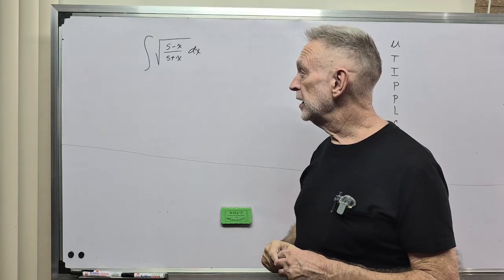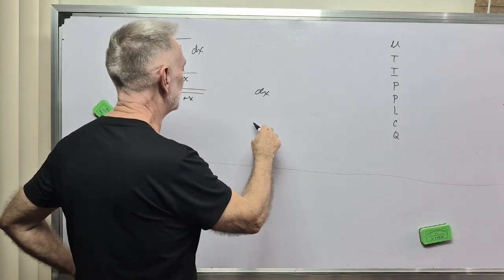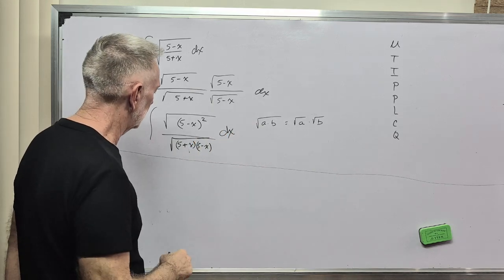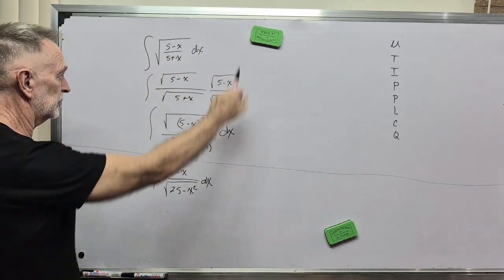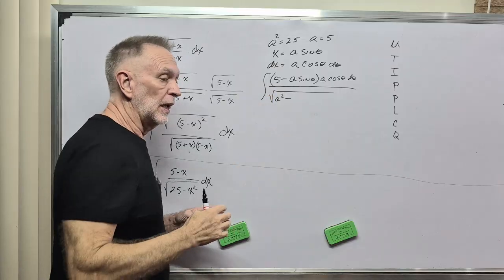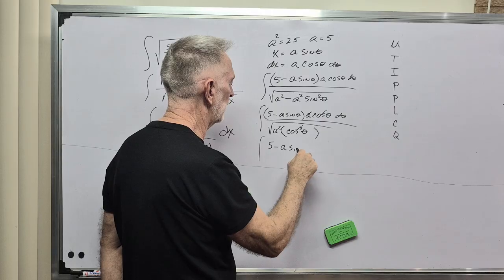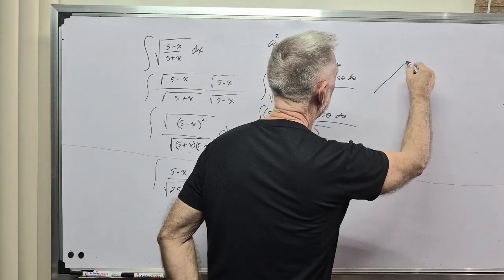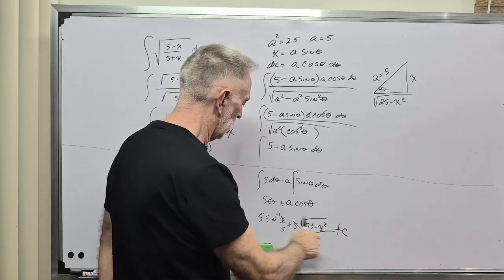∫ √[(5-x)/(5+x)] dx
Tools: trig sub